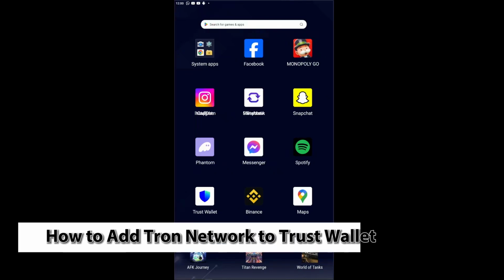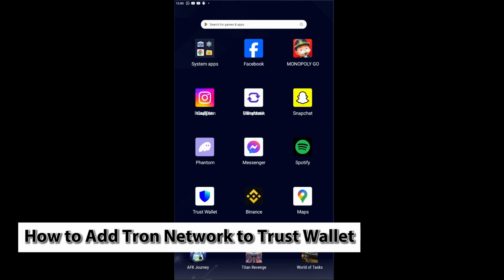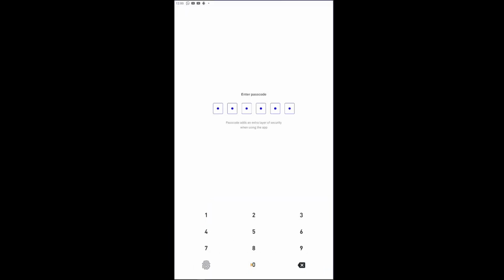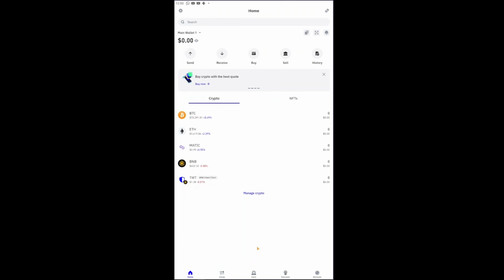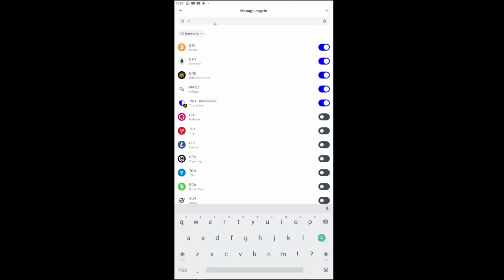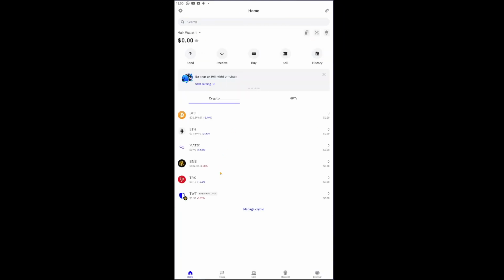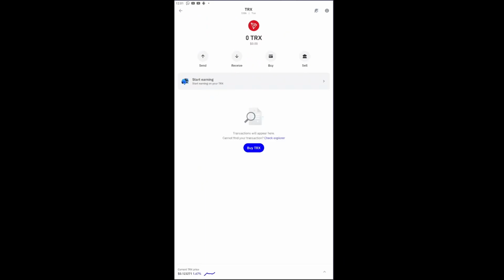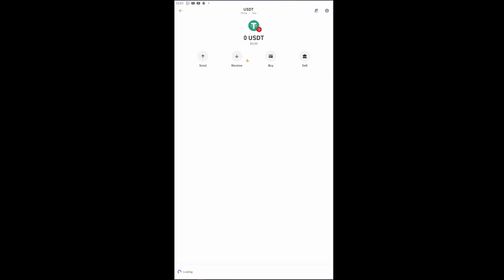How to Add Tron Network to Trust Wallet (Easy Step By Step)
How to Add Tron Network to Trust Wallet (Step by Step)

Welcome to our YouTube tutorial on how to add the Tron network to Trust Wallet. In this video, we’ll guide you through the process, ensuring that you can seamlessly integrate Tron into your Trust Wallet for a smoother cryptocurrency experience.

Steps Covered:

Install Trust Wallet: Make sure you have the most updated version of the Trust Wallet Browser Extension. Install the wallet from the Chrome store.
Create a New Wallet: If it’s your first time using the extension, set up your wallet by creating a password and securely backing up your secret phrase.
Get Your TRX Deposit Address: Click on TRX Tron within the extension, select “Receive,” and copy your TRX receive address.
Withdraw TRX from Exchange: Paste your TRX deposit address into your exchange account’s withdrawal section. Complete the steps as directed by the exchange.